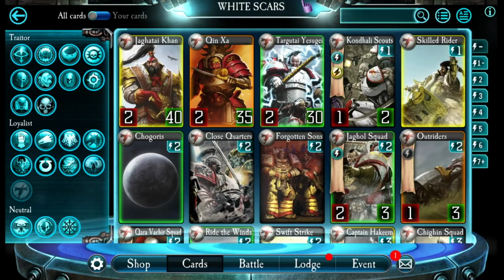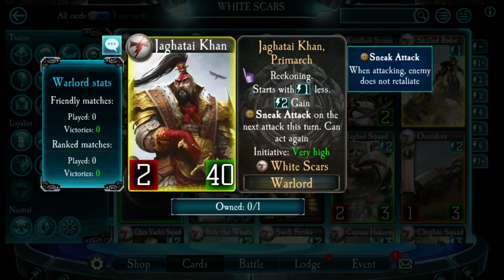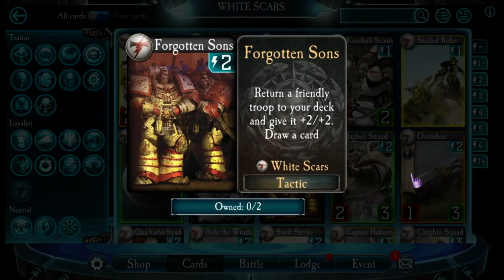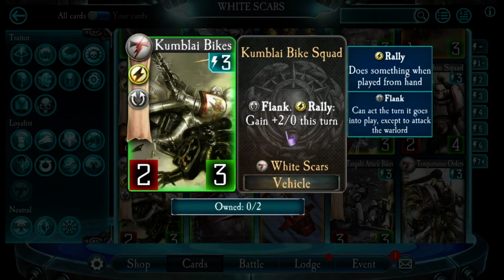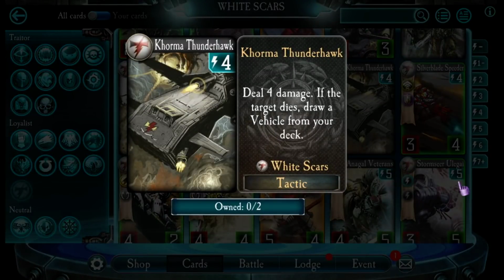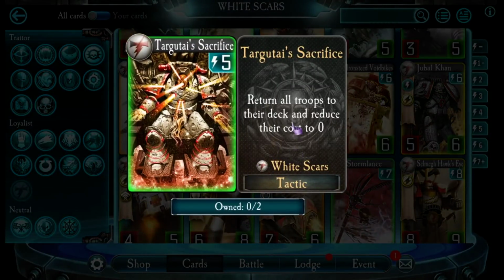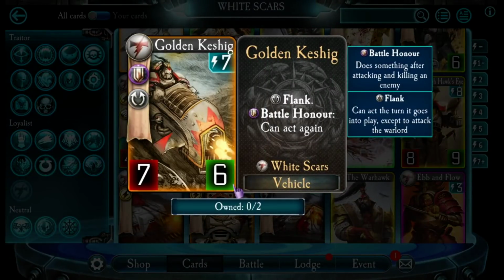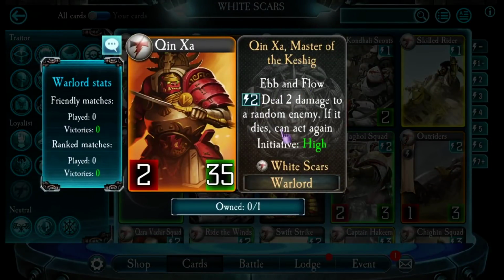Let's Play Horus Heresy Legions: White Scars Full Card Deck First Look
The White Scars are out! In this video I take my first look at the cards that they have available - and we finally see Jaghatai Khan himself!